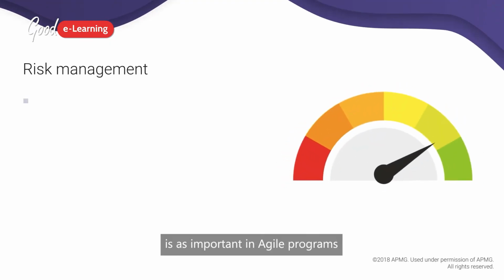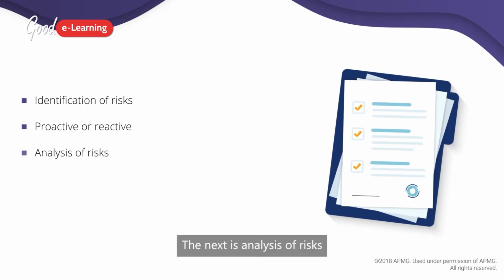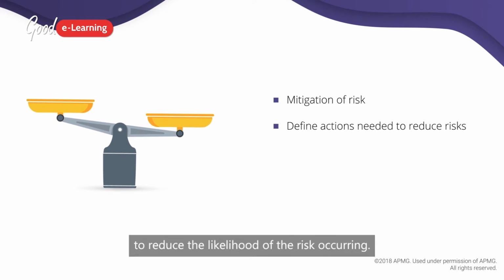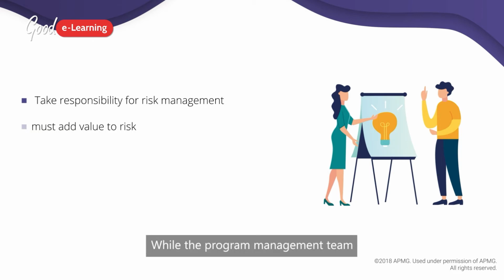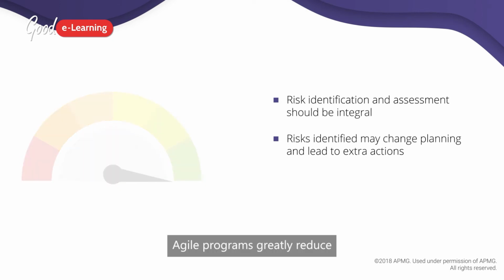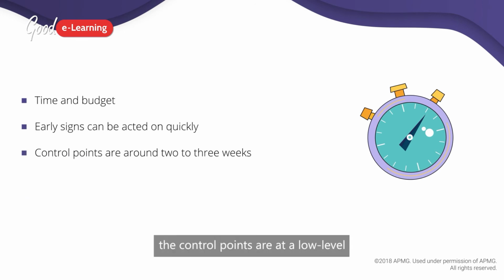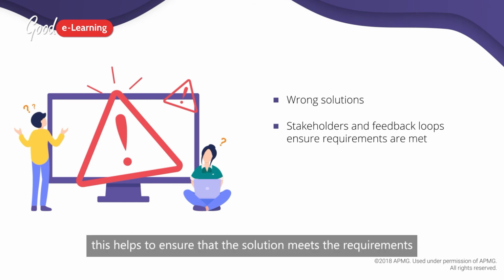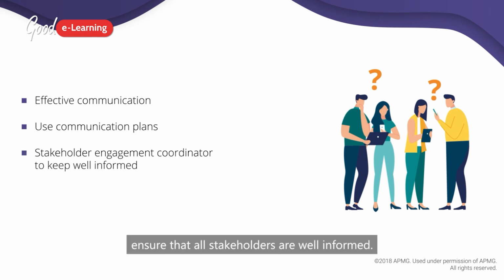AgilePgM Bitesize Learning: Risk Management (Agile Programme Management)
Risk management is as important in Agile programs as in any other program, and the program management team should define and adopt an approach towards risk management. The fundamental aspects of risk management should be operating within the Agile program. This video, taken from our Agile Programme Management Foundation (AgilePgM®) course, explains this in more detail.

Earn your AgilePgM Foundation certification with this fully accredited course from Good e-Learning!

Agile Programme Management (AgilePgM) is a program management framework designed to deliver the benefits of Agile at a strategic level. This course will make you an expert in the basics of the framework, enabling you to thrive in Agile program management teams and gain valuable experience keeping programs efficient, effective, and well-aligned with corporate goals. You will learn skills and best practices that can be applied to any program in any organization.

Good e-Learning is an award-winning online training provider with a range of fully accredited courses on frameworks such as AgilePM, AgileBA, PRINCE2 Agile, ITIL 4, DevOps and more. We work with highly experienced subject matter experts to develop courses that give candidates the insight they need to pass their certification exams and begin applying their training in practice. As well as even more instructor-led videos, our courses also feature regular knowledge checks, practice exam simulators, downloadable resources for offline study, and more. Our support team is qualified to answer questions on course content, and students can also access courses remotely via the free Go.Learn app. When a student is ready, they can also contact our support team to receive a FREE exam voucher - as well as free resits via Exam Pledge.

Chapters:
00:00 Intro
00:12 The fundamental aspects of risk management
01:59 Risk identification and assessment